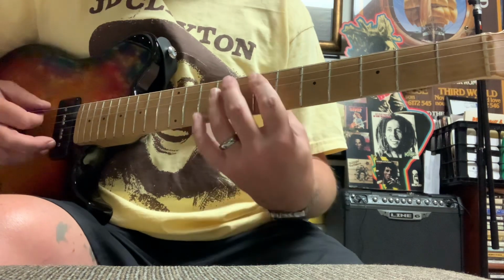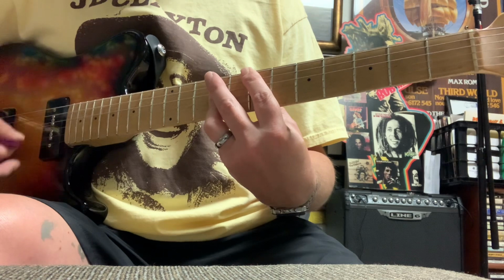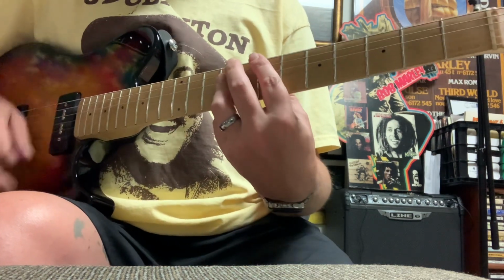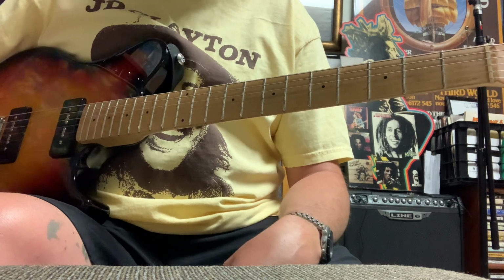Sublime Wrong Way how to play on guitar